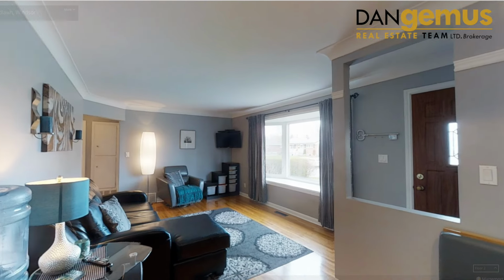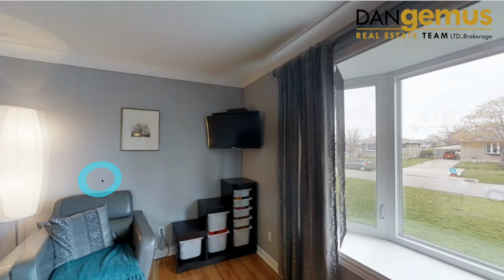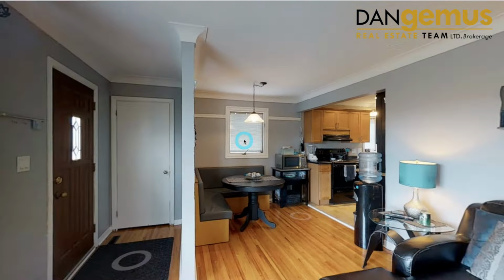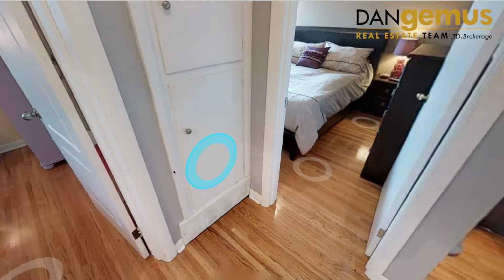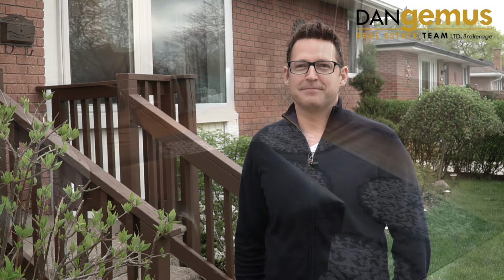3125 Woodlawn - The Dan Gemus Real Estate Team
To view this home, call The Dan Gemus Real Estate Team today!

Shawn LeBlanc Sales Representative at The Dan Gemus Real Estate Team, takes you on a tour of 3125 Woodlawn in Windsor, Ontario.